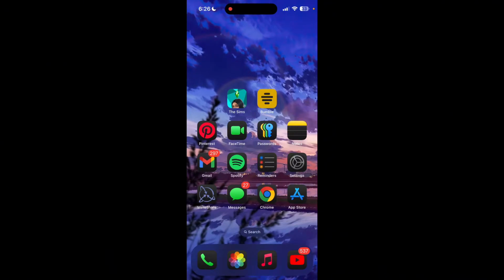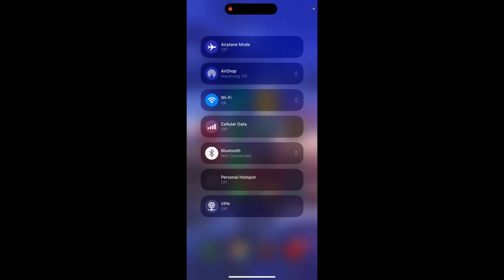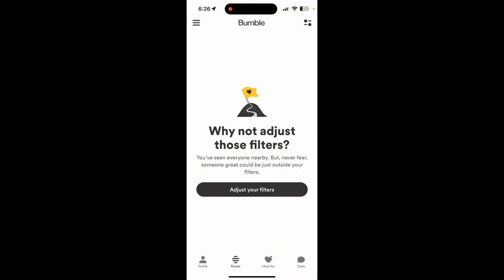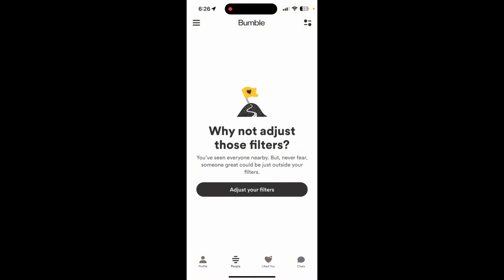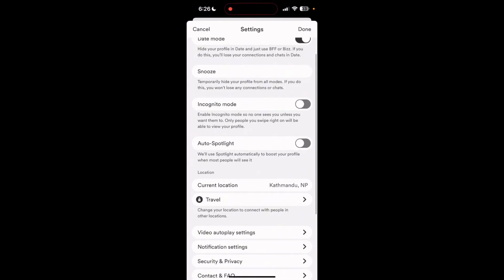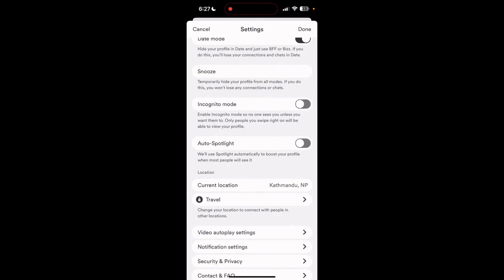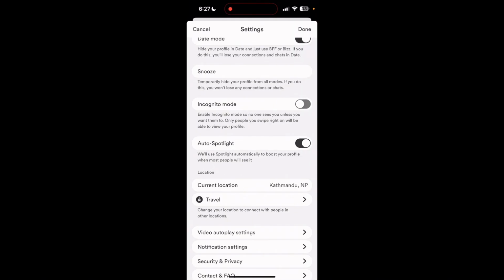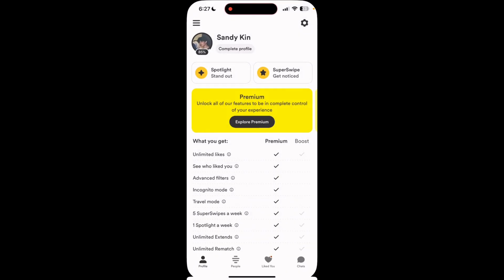How to Use Auto Spotlight Feature on Bumble 2024?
Looking to make your photos stand out? The Auto Spotlight feature is a game-changer for enhancing your images with just a tap! In this video, we’ll walk you through how to use the Auto Spotlight feature to automatically brighten and highlight your photos for stunning results.